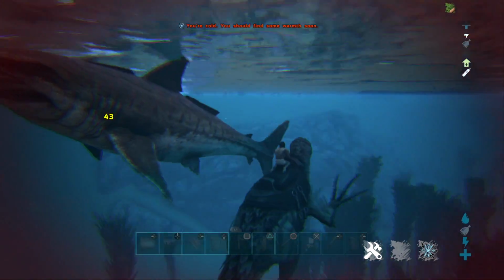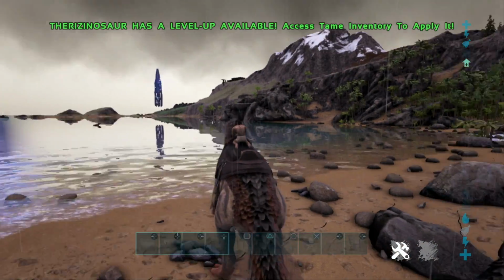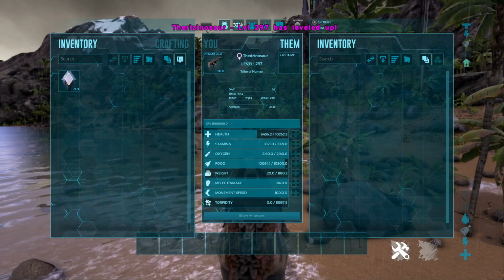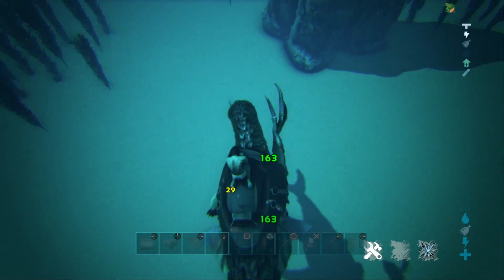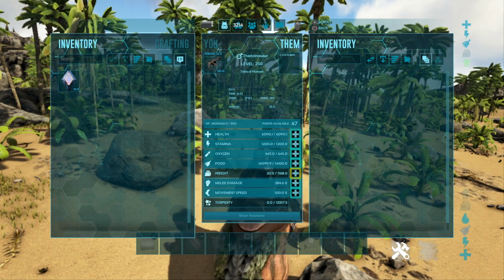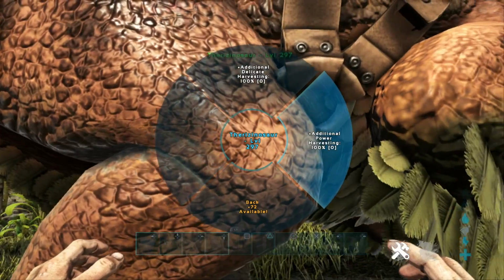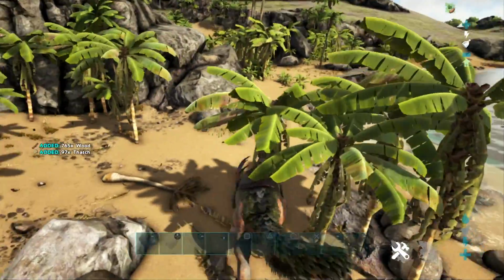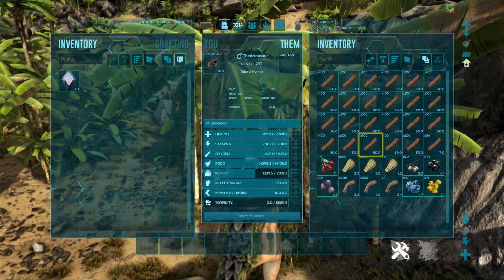Ark Creature Builds!! || THERIZINOSAURUS Builds! || Ark Survival Evolved!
Today we start a new series ARK CREATURE BUILDS! In this series we take a look at what builds you can use certain dinos for and what stats to level up for them Hope you all enjoy!!

Wanna say a huge thank you for the support from my subscribers as well as everyone else! Thanks!

Ark Insight Playlist Music Used